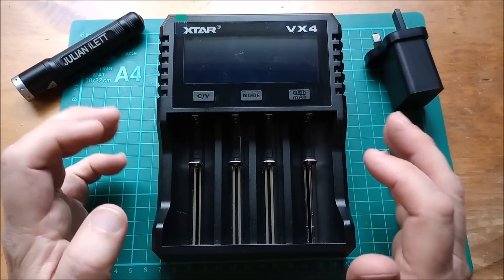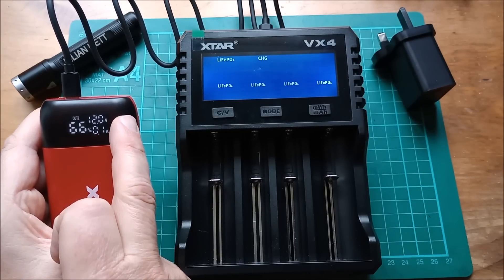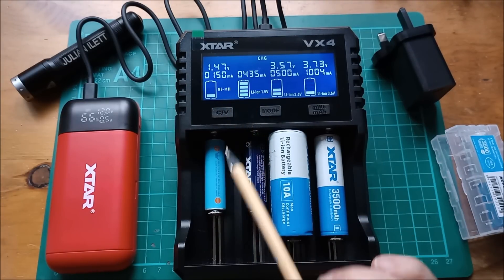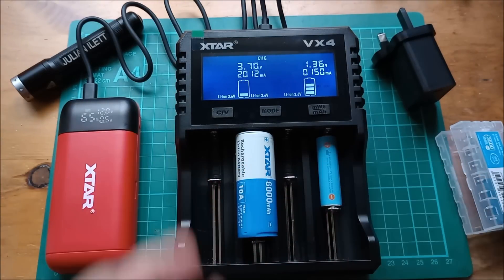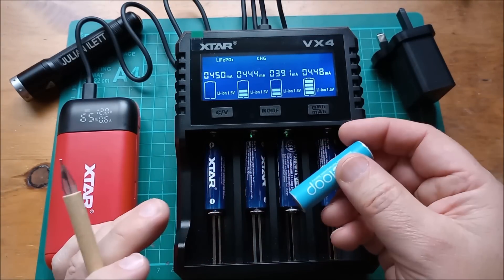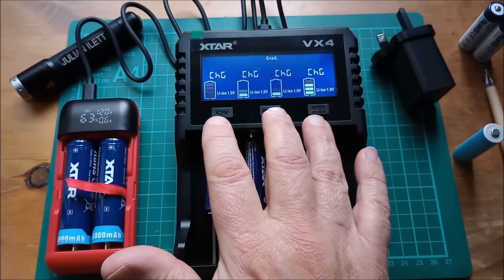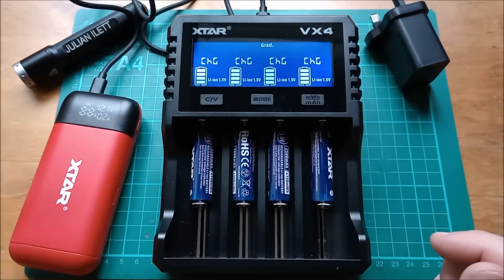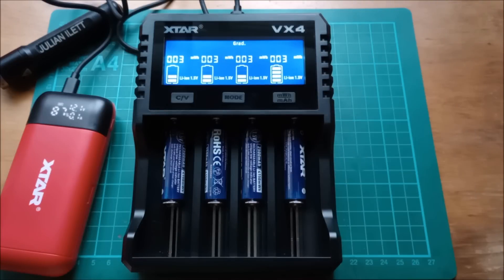Xtar VX4 Battery Charger Capacity Tester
The VX4 can charge multiple battery types including lithium ion 1.5V, nickel metal hydride 1.2V as well as lithium ion 3.7V and lithium iron phosphate 3.2V

It's the first charger that can grade (test the capacity of) lithium ion 1.5 volt cells.